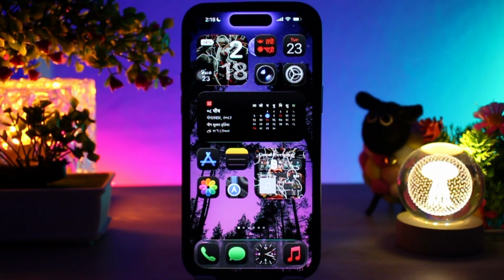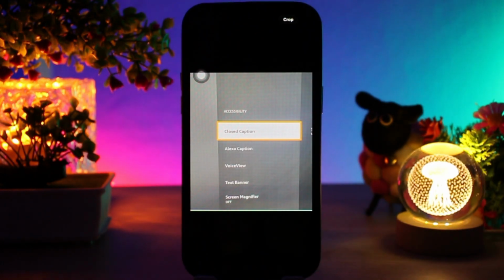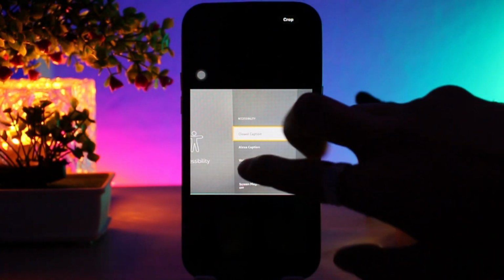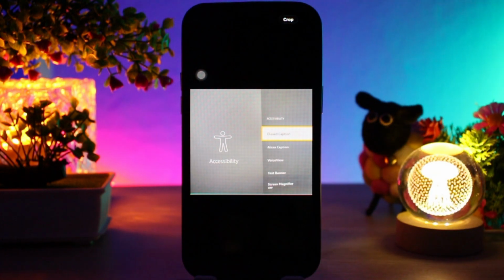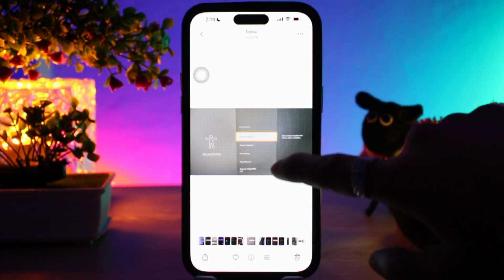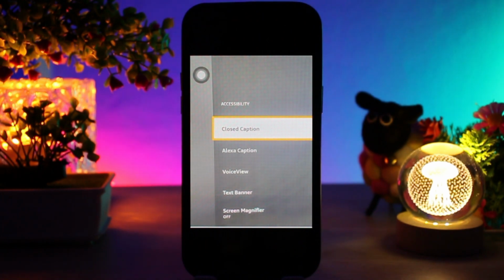amazon fire tv how to turn off subtitles - Remove Captions on Fire TV - 2026